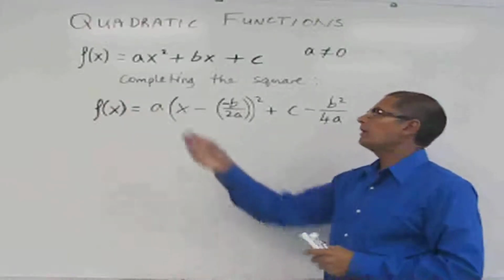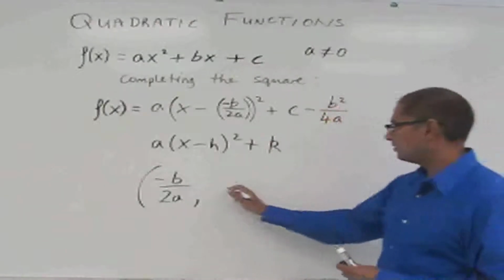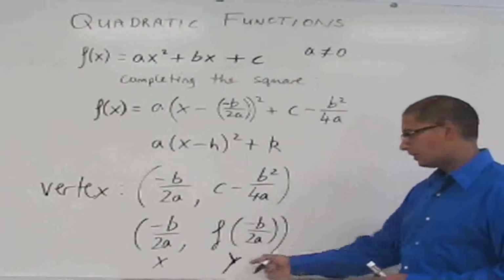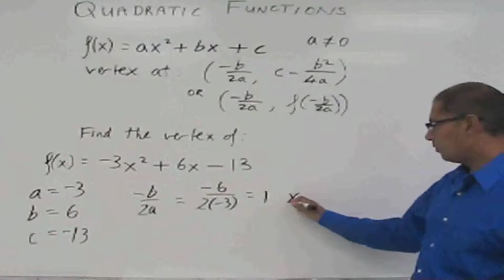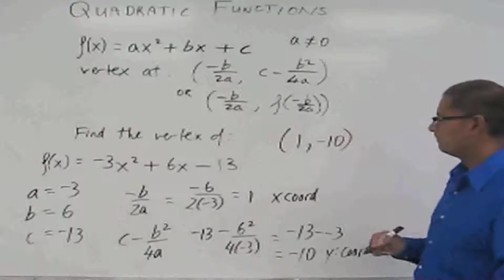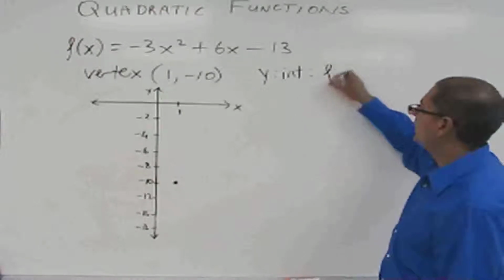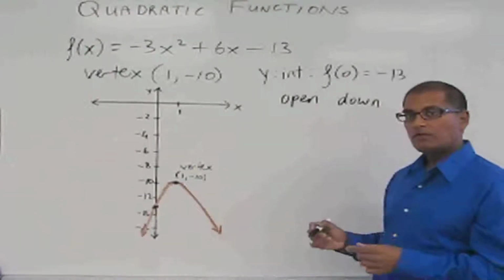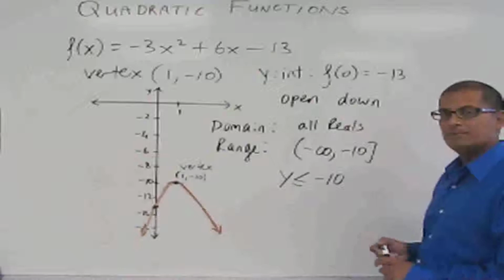QUAD 2 again